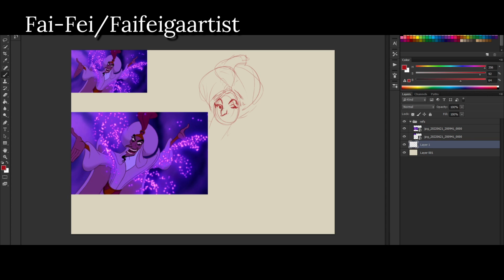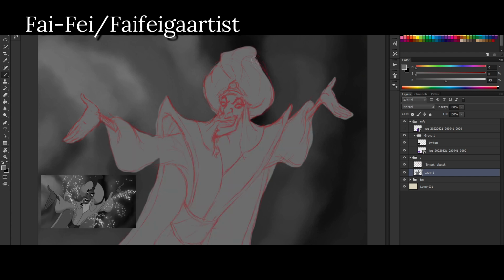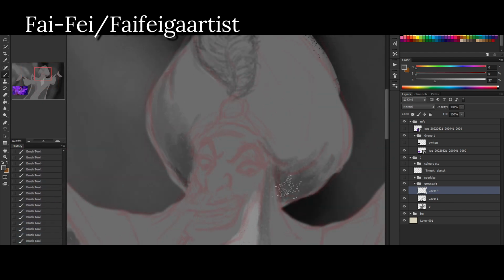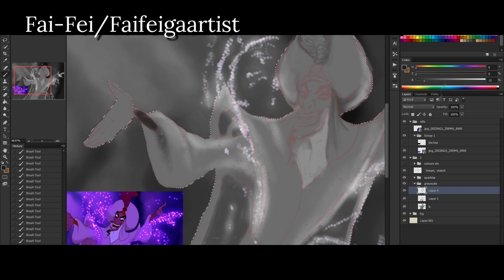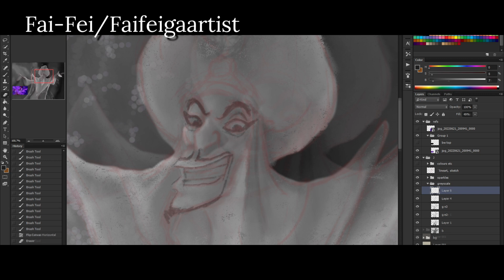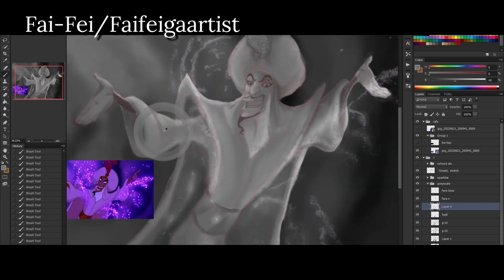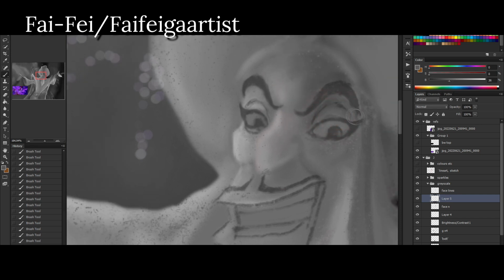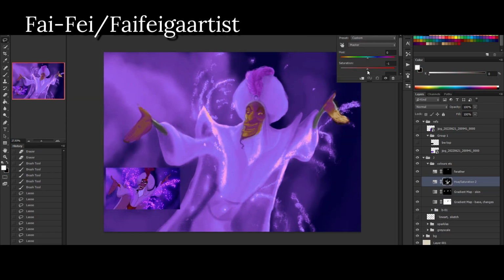Why I Redrew Disney's Jafar Artwork (old artwork from 2020)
Watch me redraw my old fanart of the Disney villain Jafar from 2020 as the Sultan! See the progress from 2020 to 2023 in this video. Whether you're a Disney fan or an art lover, you won't want to miss this transformation!

Chapters;
00:00 - Intro
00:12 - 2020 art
00:25 - About Jafar & Reference
00:49 - Painting process
05:06 - Color
6:11 - Final
06:18 - Comparison

Hello, I am Fai-Fei/Faifeigaartist, a hobbyist painter and writer from Sweden. On the YouTube platform, I will share and show the painting process of the artwork I've painted, and also show you some of the art techniques I use.

ADVERTISE